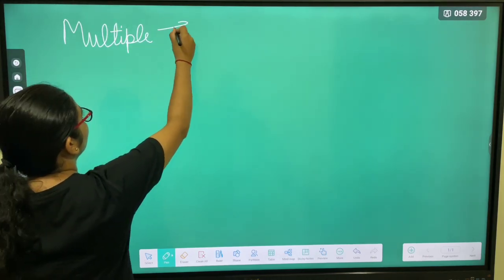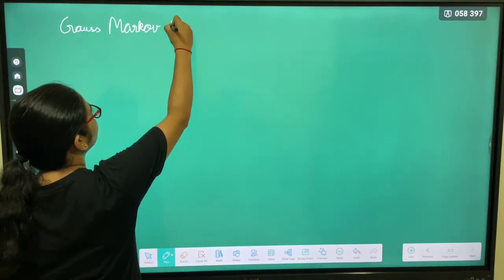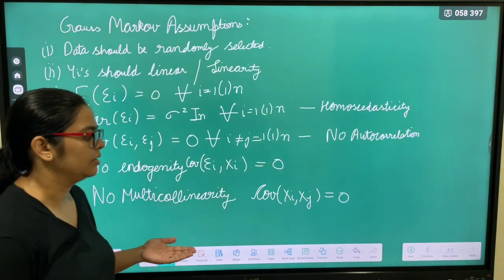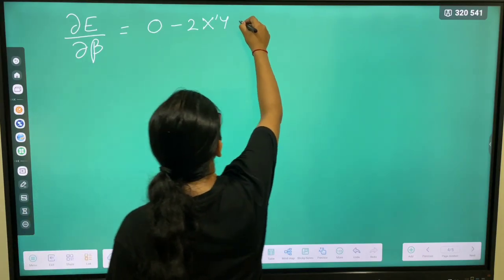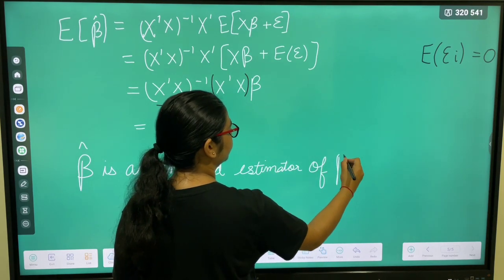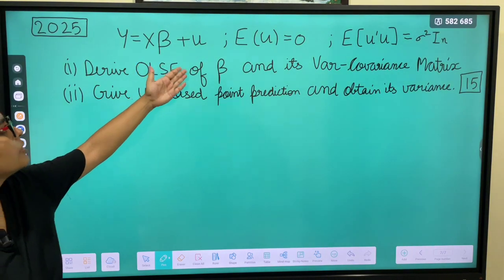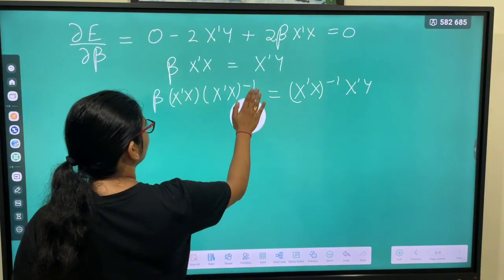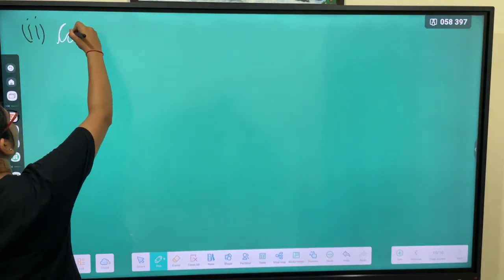Economatrics l Part 5 l Statistics paper 3 l ISS 2026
📊 Econometrics | Statistics Paper 3 | Part 5 | ISS Exam 2026 Preparation

Welcome to Part 5 of our Econometrics series designed exclusively for Indian Statistical Service (ISS) Exam 2026 aspirants! 🇮🇳✨

In this session, we cover the fundamentals of Econometrics — an essential topic for Statistics Paper 3 of the UPSC ISS Examination.
Our goal is to help you build a strong conceptual foundation and master the analytical tools required to excel in this paper.

✅ Introduction to Econometrics – Meaning & Scope
✅ Types of Economic Models & Statistical Relationships
✅ Understanding Simple & Multiple Linear Regression Models
✅ Key Concepts: OLS Estimation, Assumptions, and Gauss-Markov Theorem
✅ Real-life Applications & Previous Year ISS Questions

✔ Tailored for ISS 2026 Statistics Paper 3
✔ Concept clarity with examples and numerical problems

📚 About the ISS Exam

The Indian Statistical Service (ISS) exam is conducted by UPSC for candidates with a background in Statistics, Mathematics, or Economics.
Paper 3 focuses heavily on Econometrics and Statistical Methods, making it crucial to score high in this section.

🚀 Join Our ISS 2026 Preparation Program

📅 Batch Starting: [Add Date]
📍 Mode: Online + Offline

👉 Statistics Paper 1, 2, 3 & 4
👉 General Studies & English Paper
👉 Strategy Sessions & Previous Year Analysis